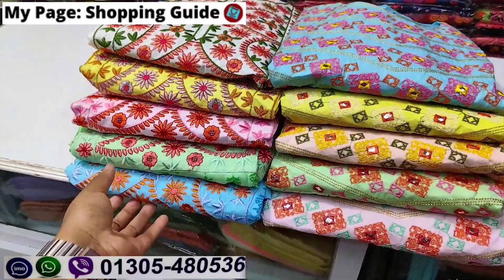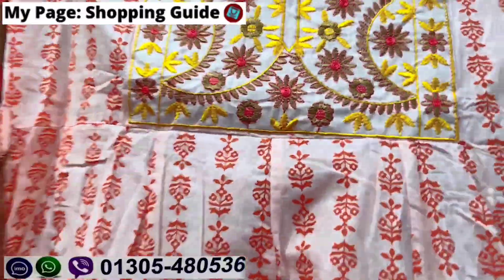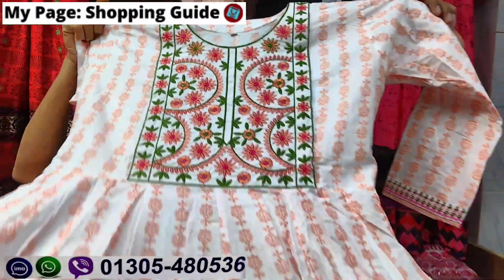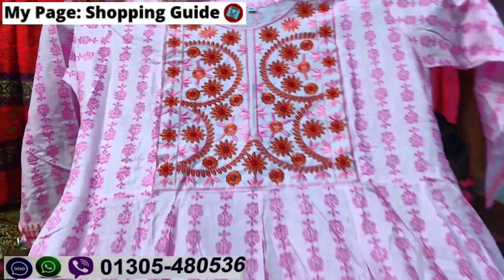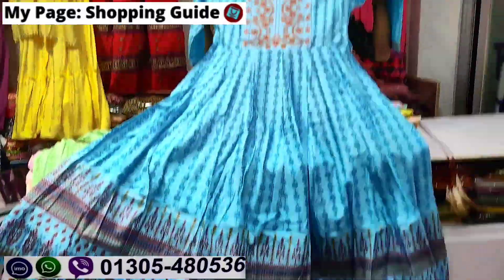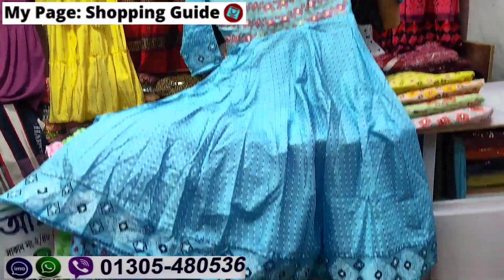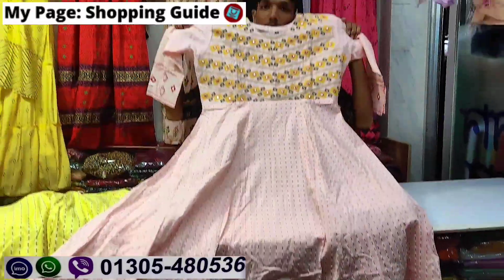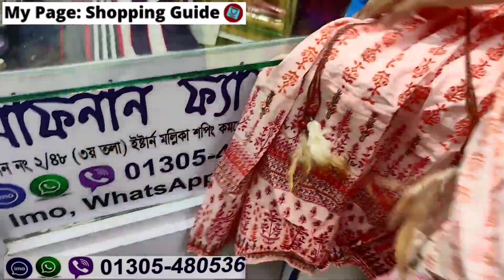Super comfortable long cotton kurti/1pc collection at crazy offer || অবিশ্বাস্য অফারে লং কটন কুর্তি